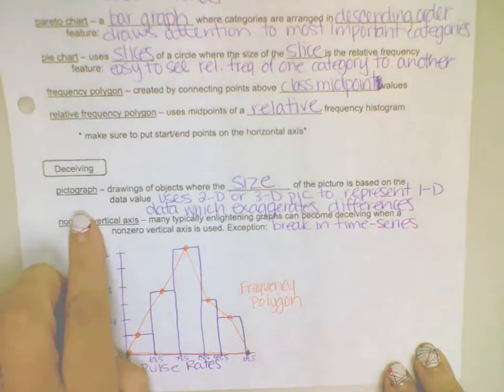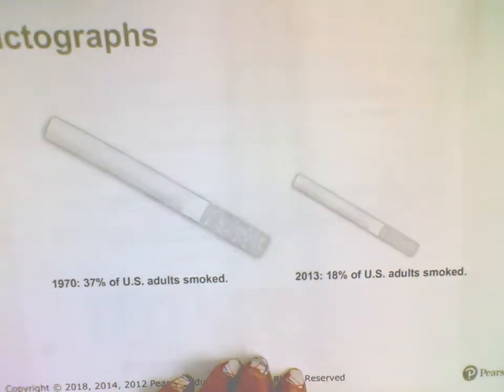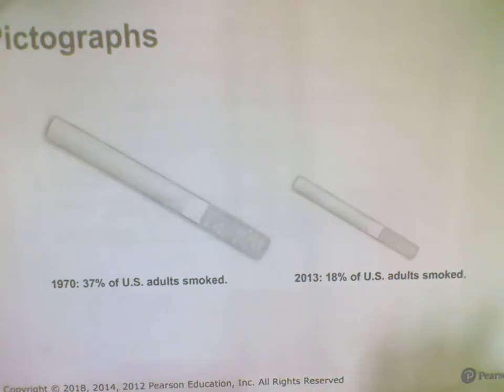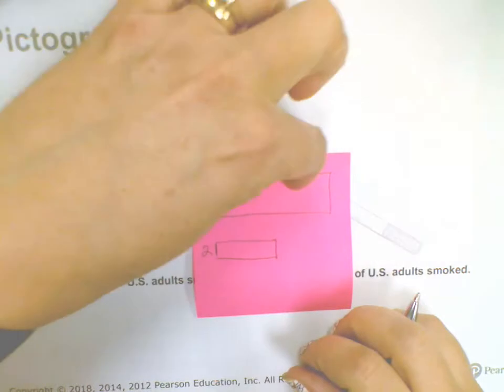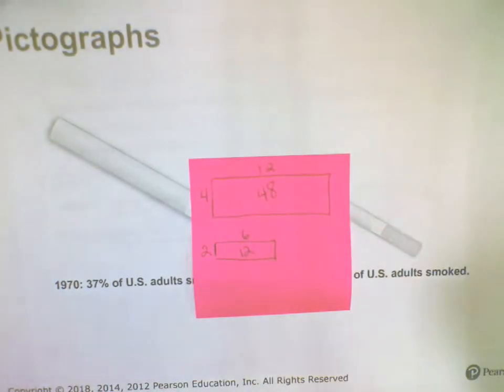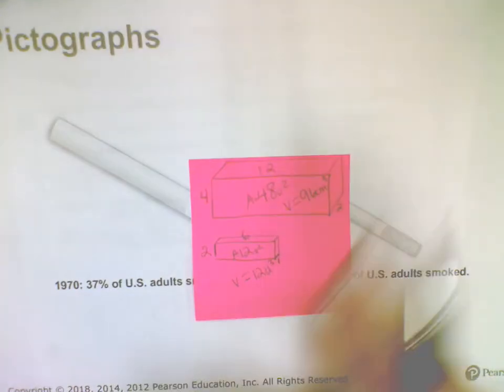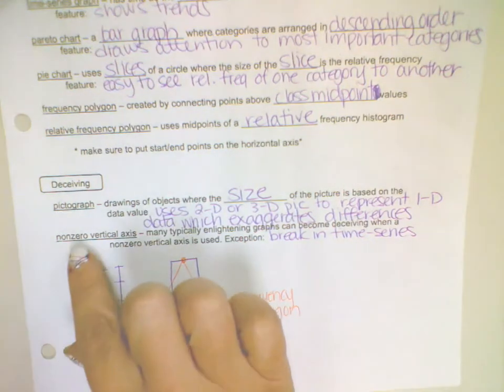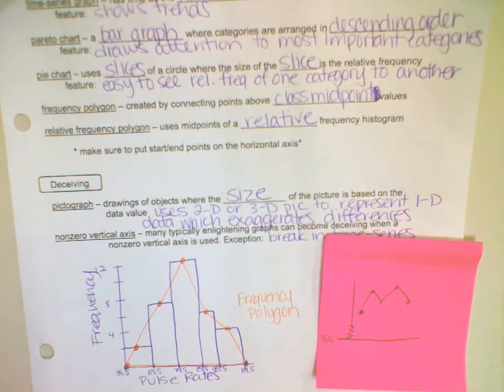Pictographs example - Math130